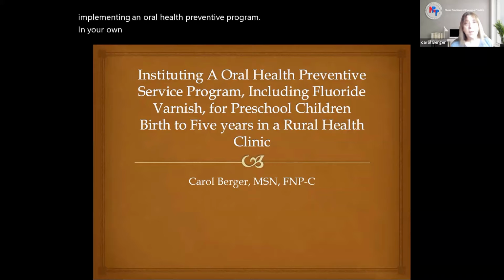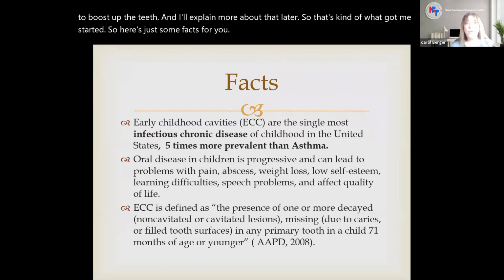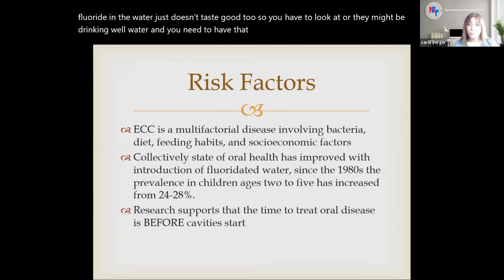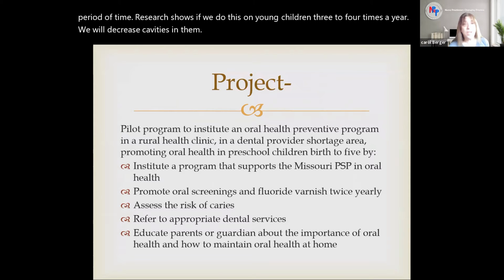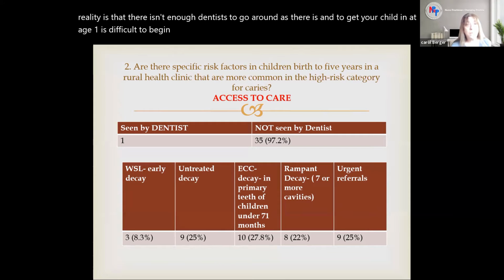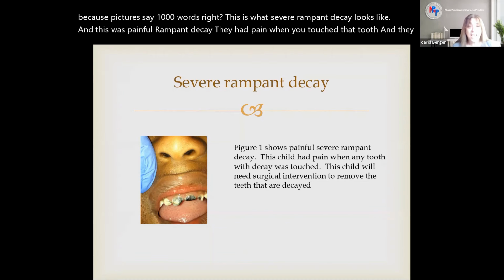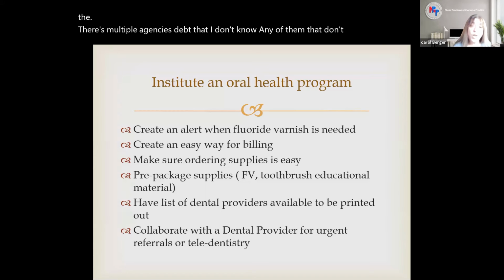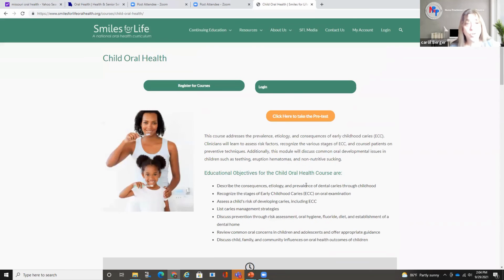Oral Health Program for Children in Primary Care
Childhood caries is the single most preventable disease of childhood.
Primary care providers can be instrumental in preventing this disease.